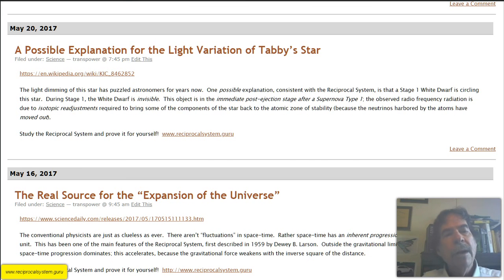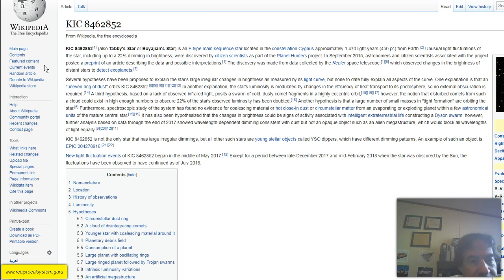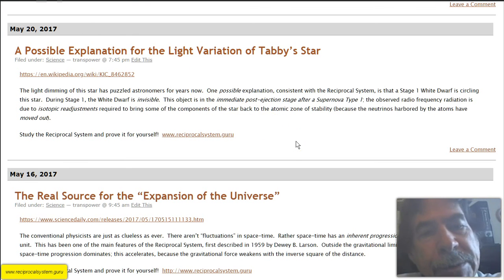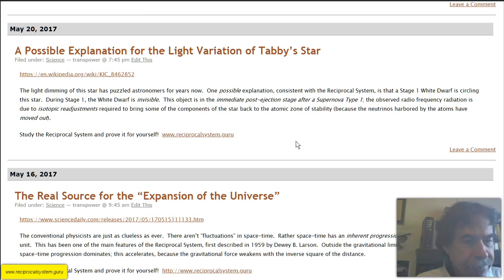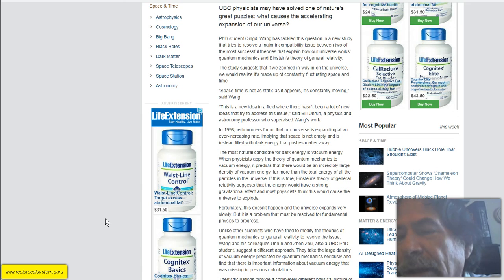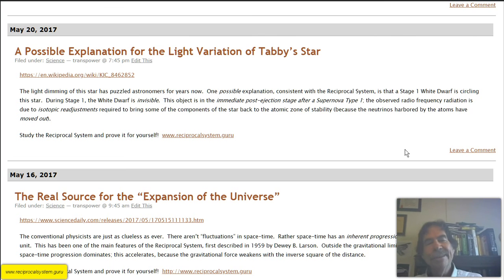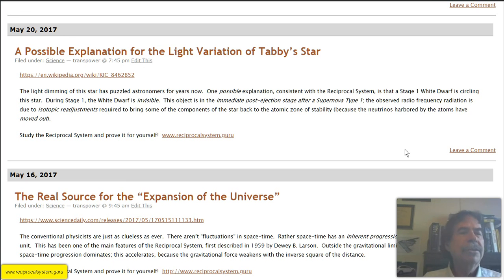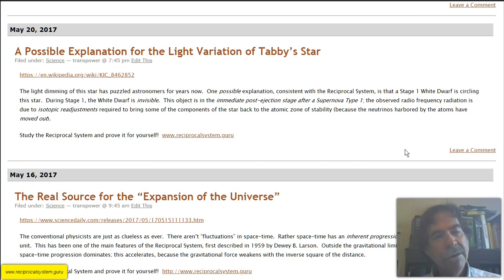Light Variation in Tabby's Star and the Real Source for the Accelerated Expansion of the Universe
This screencast discusses two topics: 1) the light variation in Tabby's Star, and 2) the real source for the accelerated expansion of the universe.  An online description of the Reciprocal System is Dr. Satz is the author of The Unmysterious Universe, The Reciprocal System: Microcosmos Database, The Reciprocal System: Macrocosmos Database, and Existents and Interactions: A Computational Treatise of the Reciprocal System--The True Theory of Everything.  He is also the author of Optimal Economist: An Implementation of Larsonian Econophysics.